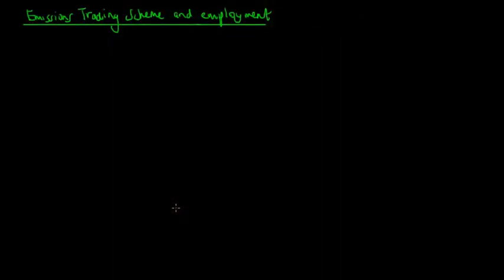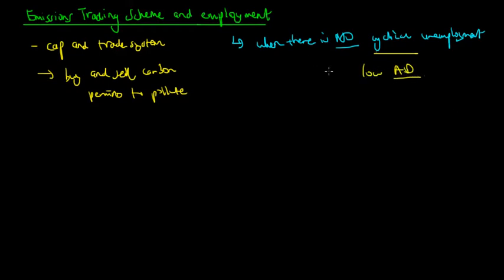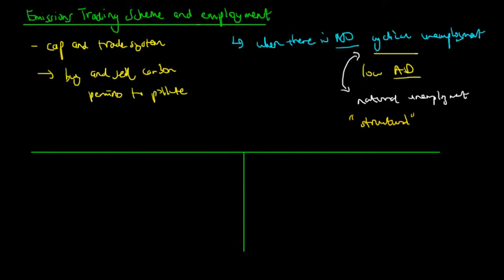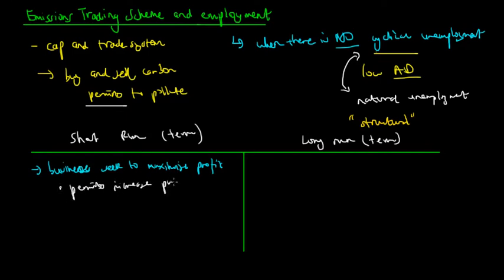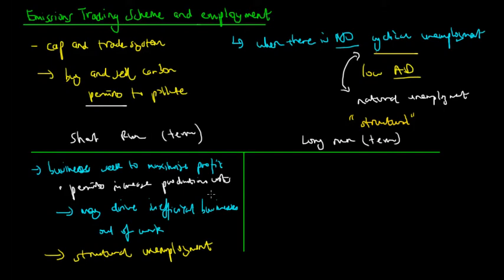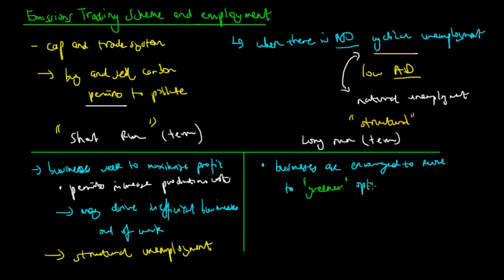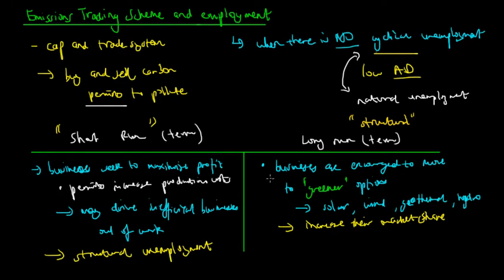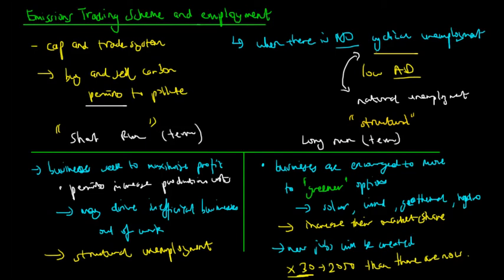Emissions Trading Scheme and Employment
In this video, we look at how the emissions trading scheme will impact employment rates and job vacancies in both the short and long terms.